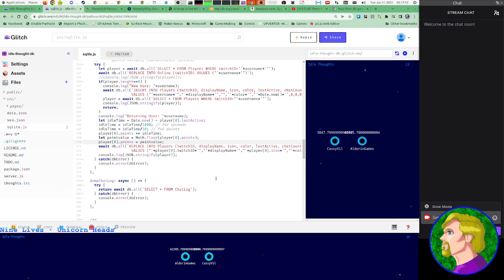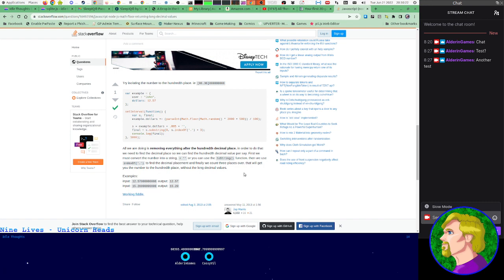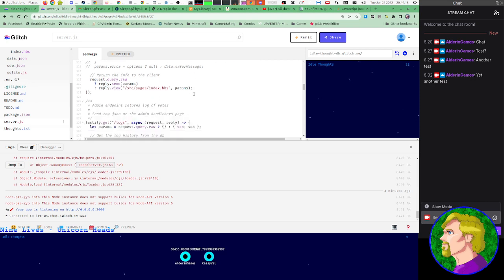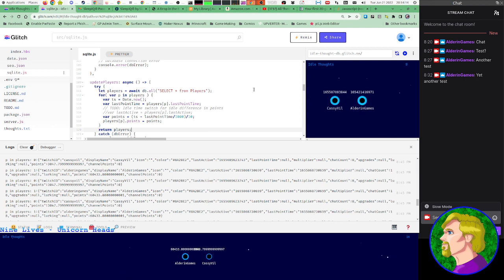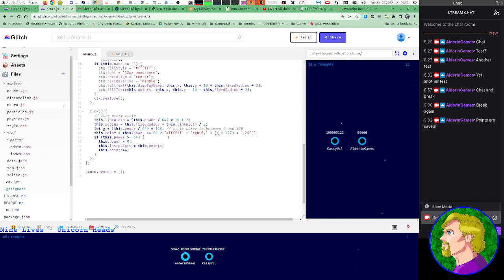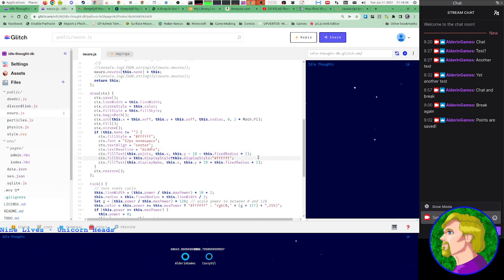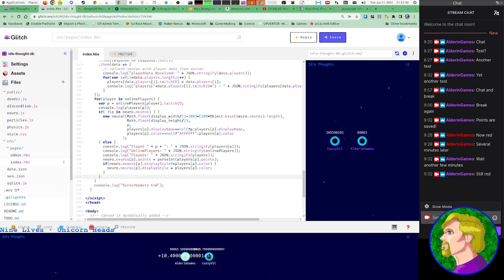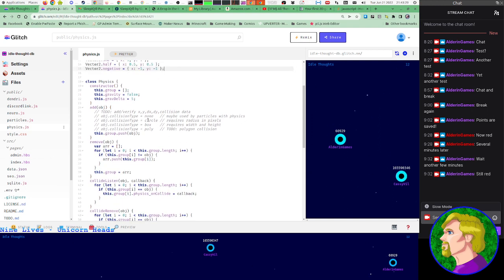Working on my Twitch Stream Chat bot and Idle Game.